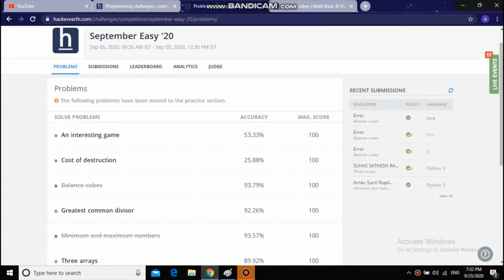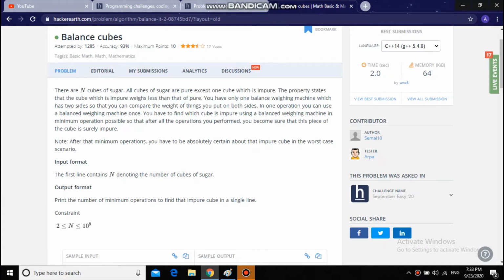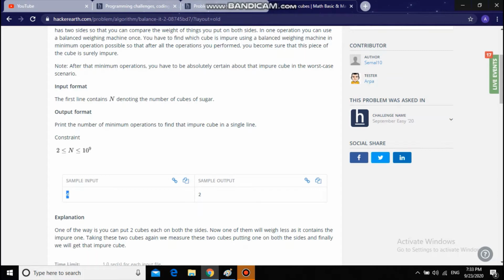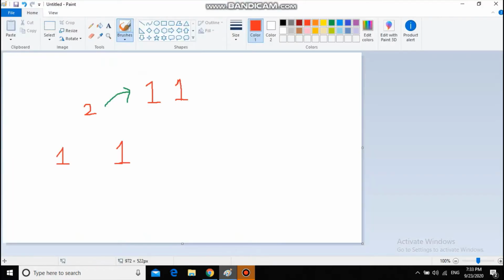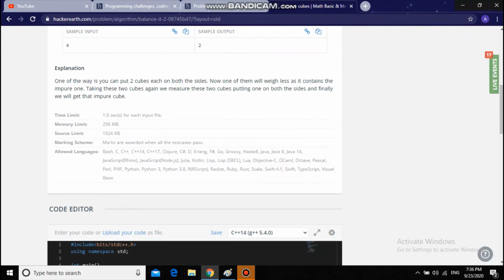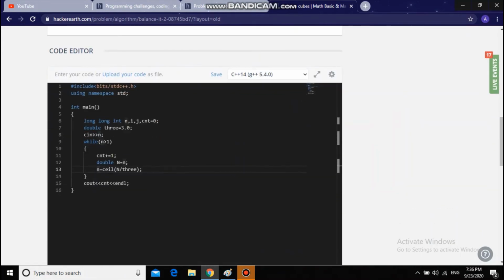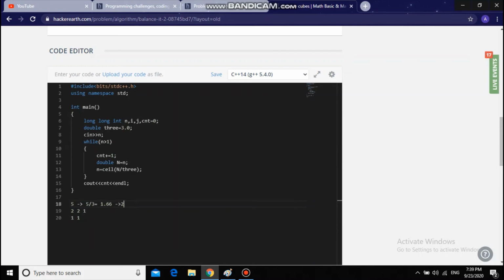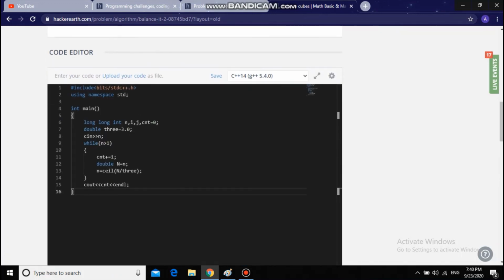Balance Cubes | September Easy 2020 | HackerEarth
In this Video, I have solved Balance Cubes Problem asked in HackerEarth September Easy 2020.
I have Explained the Solution Approach and I have solved the problem in C++.

I have used concept of 3 way partitioning to Solve this Problem.

Happy Coding.